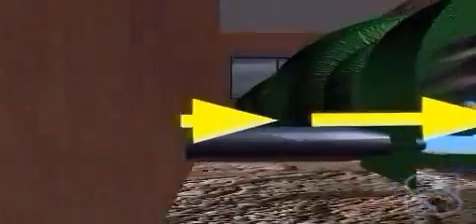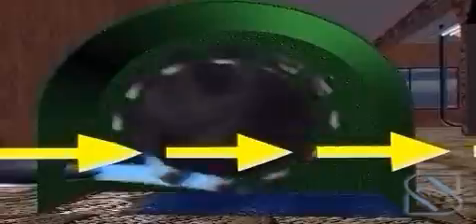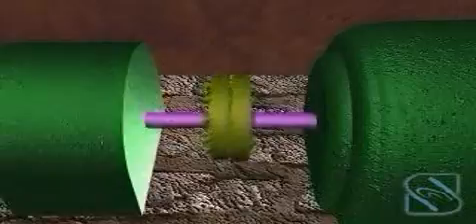3D Animation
Tutorial Animation.